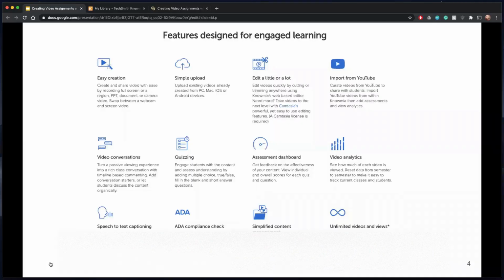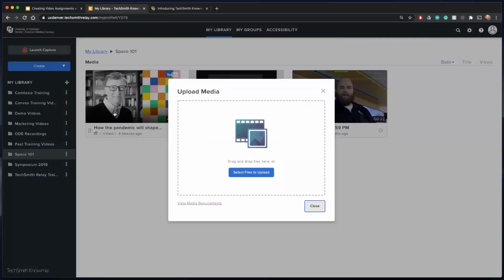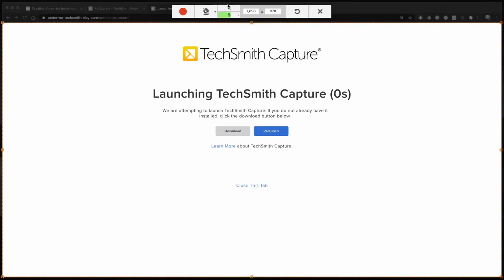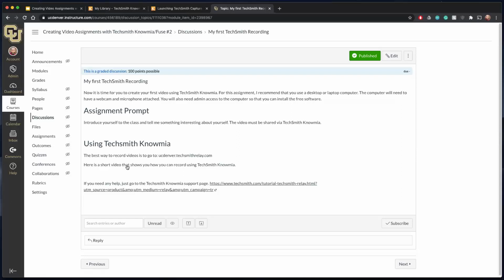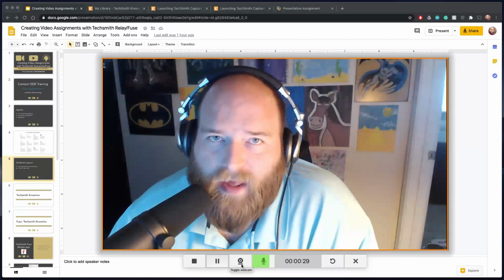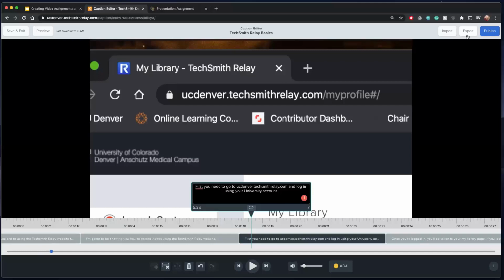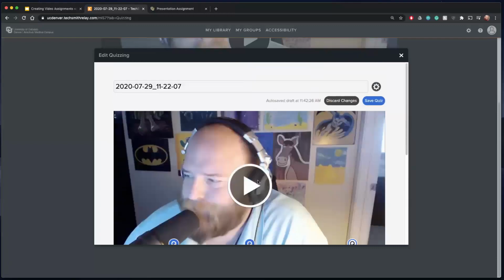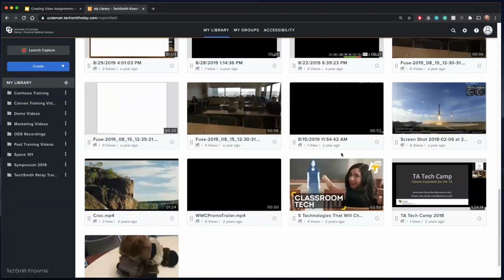Creating Video Assignments in TechSmith Knowmia and Fuse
Recorded July 29, 2020. Led by Bradon Lewis
University of Colorado Denver
Office of Digital Education
Online Design and Development